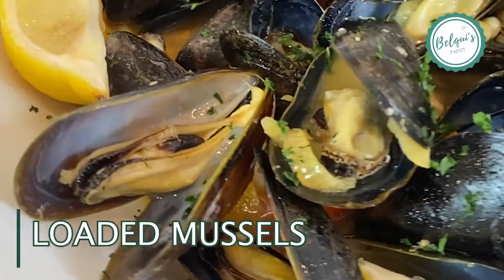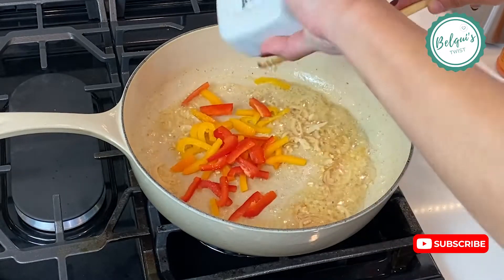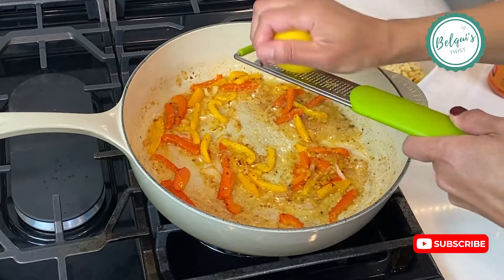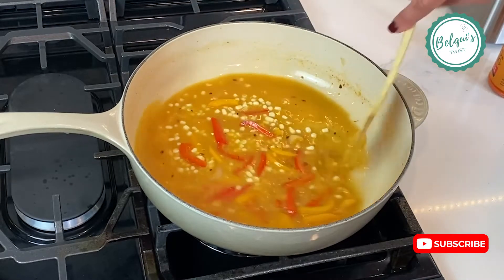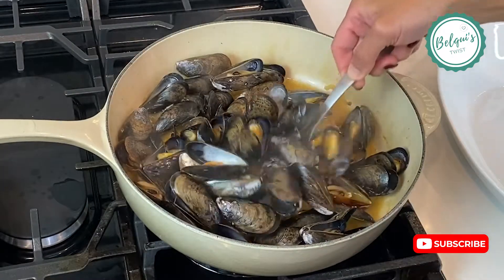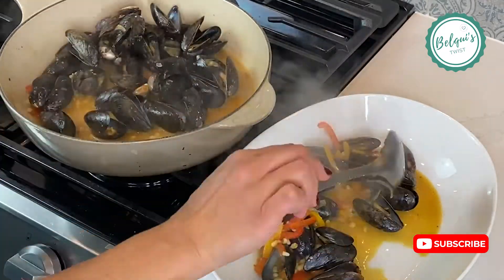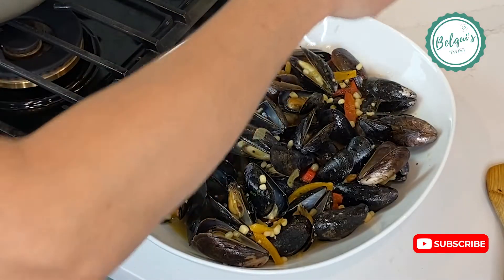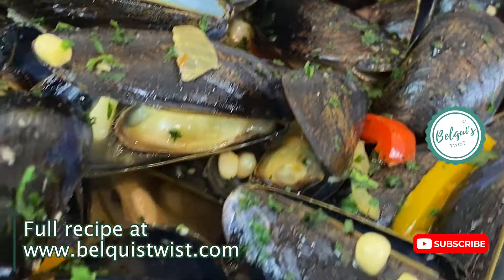Drunken Loaded Mussels - Mussels cooked in a Shallots, Lemon & Wine Broth and more!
Seafood lovers rejoice! These delicious and Easy Drunken Loaded Mussels are loaded with shallots, garlic, peppers, corn and other amazing seasonings. A must try!

Bijol Seasoning 👇

I’m a food blogger, Autism mom and Autism advocate sharing my passion for food through my blog Belqui's Twist.

ADDITIONAL RESOURCES:

 Here are just some of the ways you can work with me:
·  Brand Ambassadorship (including broadcast appearances)
·  Product Review
·  Recipe Development
·  Food Photography